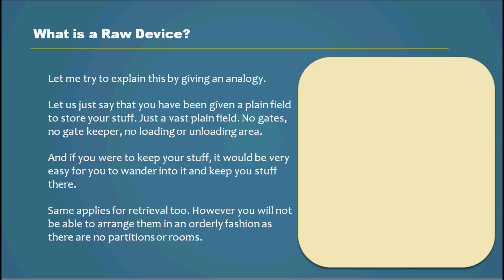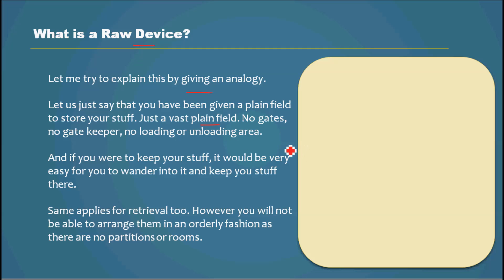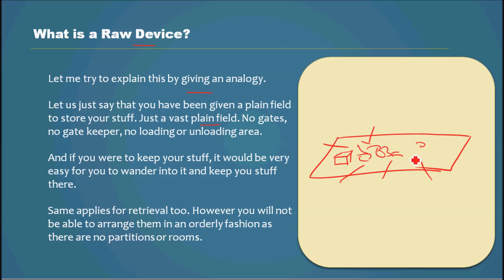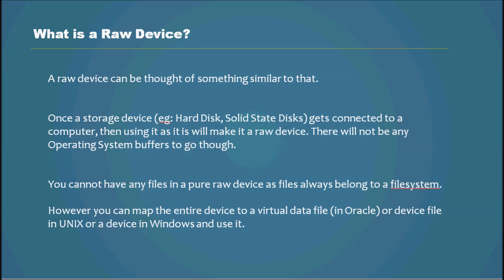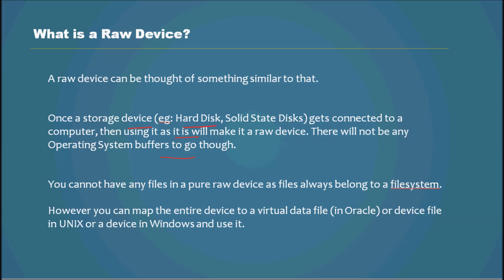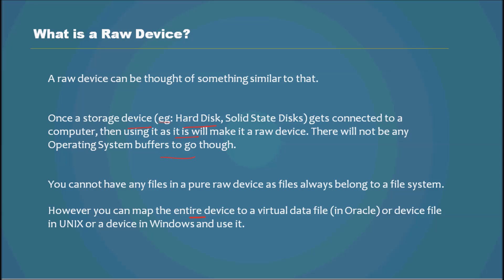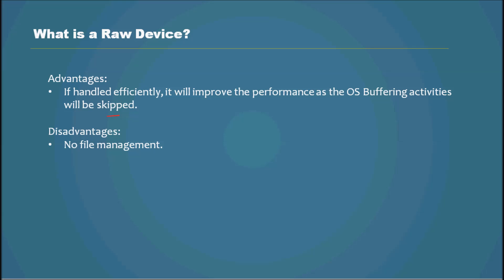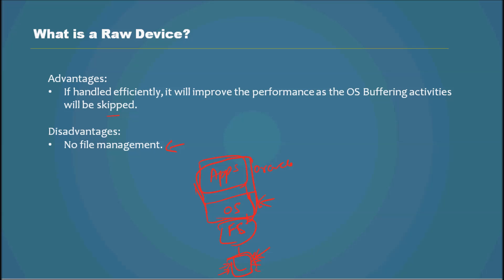What is a Raw Device? - Database Tutorial 27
Database Tutorial 27 - What is a Raw Device?

This tutorial explains 'What is a Raw Device' which could be used by Oracle to store its files.